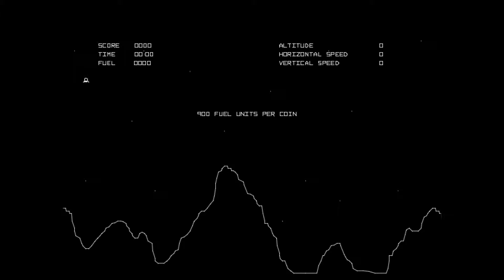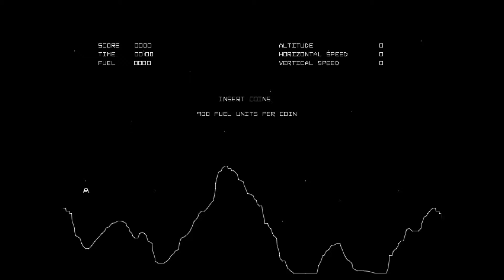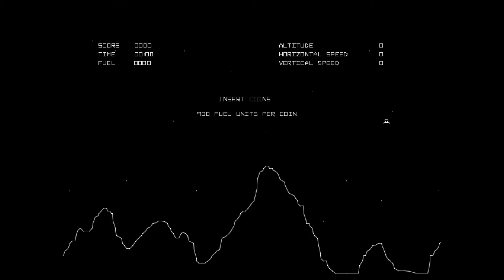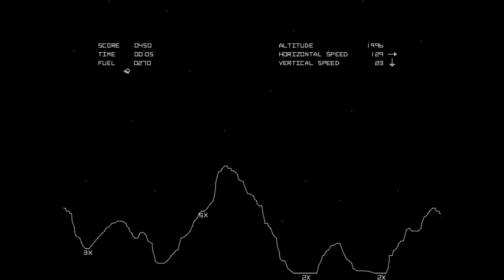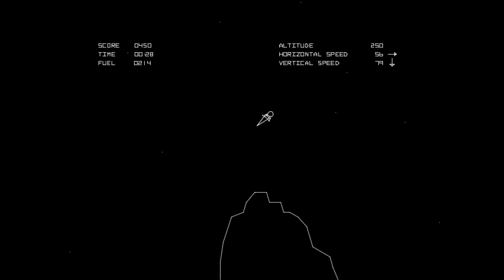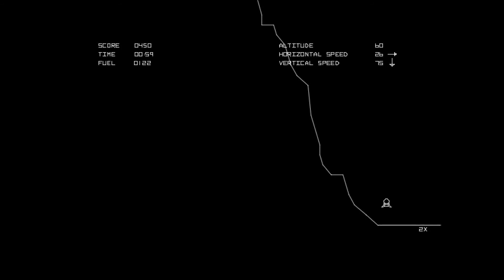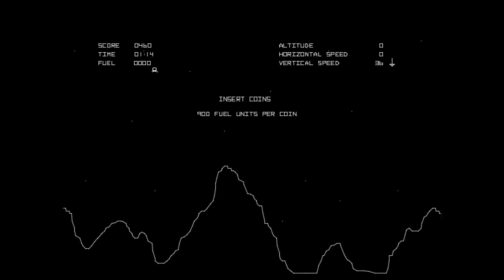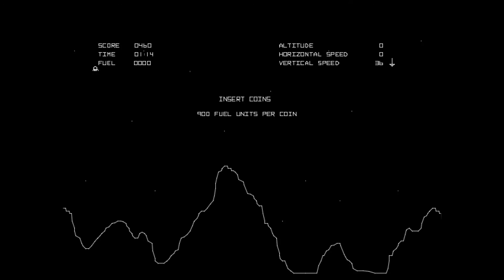Lunar Lander!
A Sim...and pretty cool too!